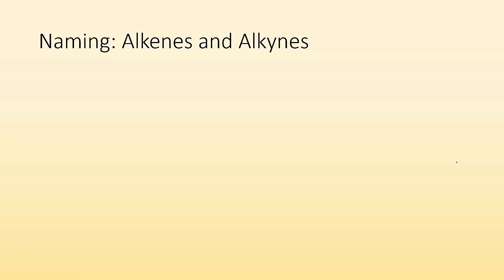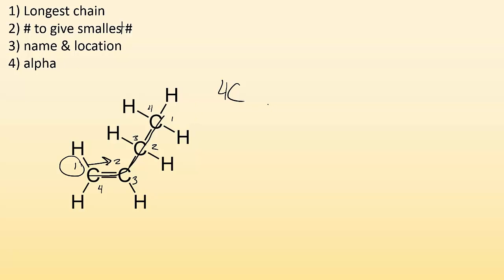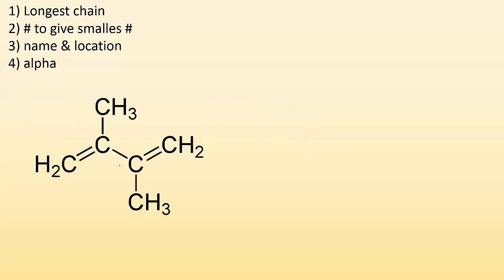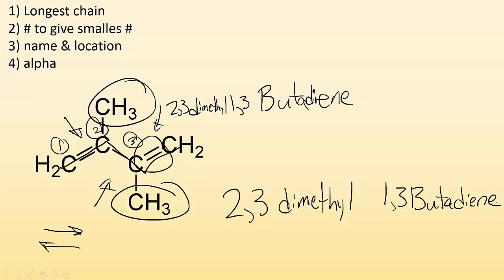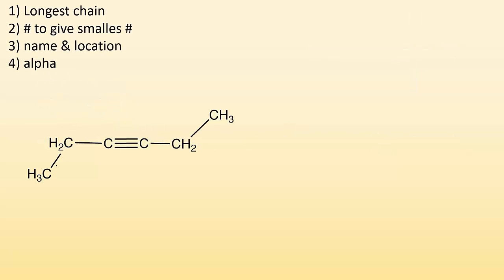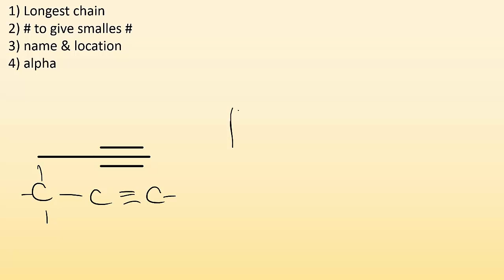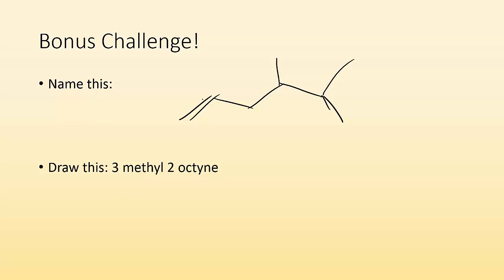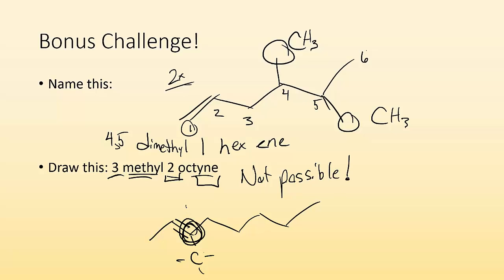Naming- alkenes and alkynes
This video will cover how to name alkenes and alkynes